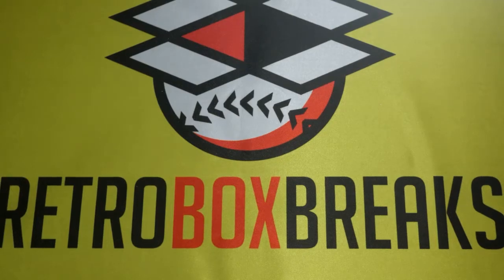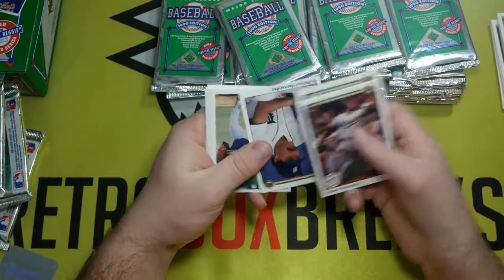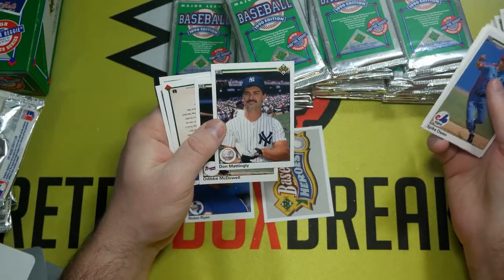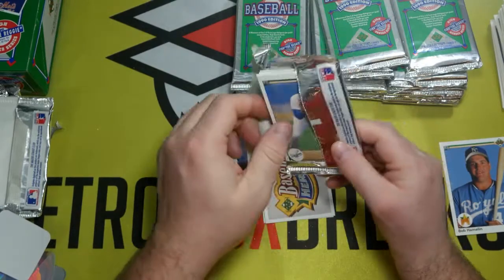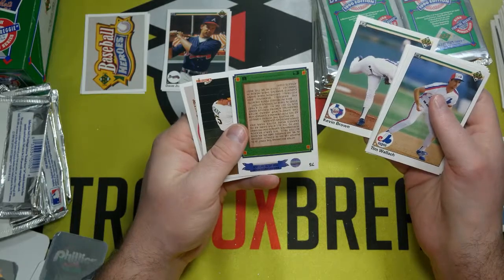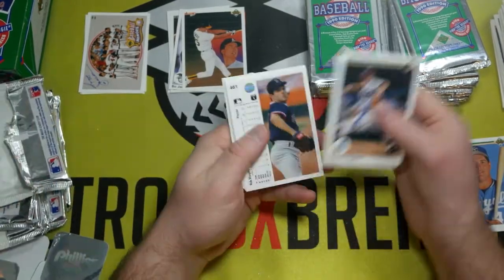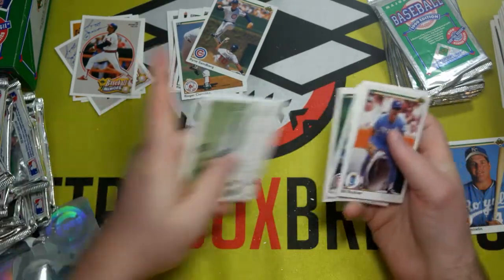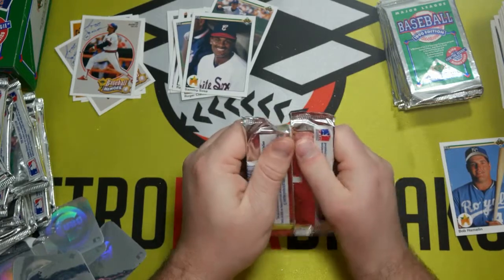1990 Upper Deck High Box Break - Reggie Jackson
In this video we opened a box of 1990 Upper Deck High Series looking for Reggie Jackson Hero cards as well as many of the 90s supper stars.

Product Links:
Magnetic Card Holders on Amazon